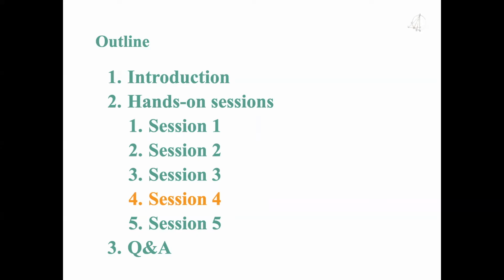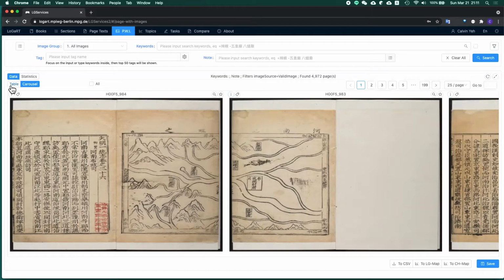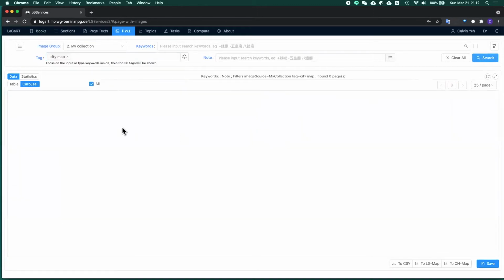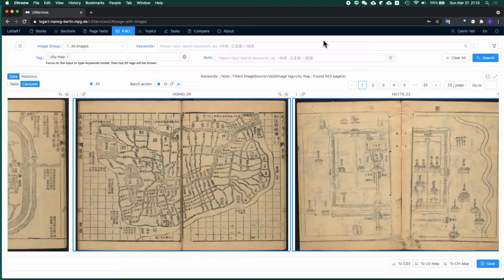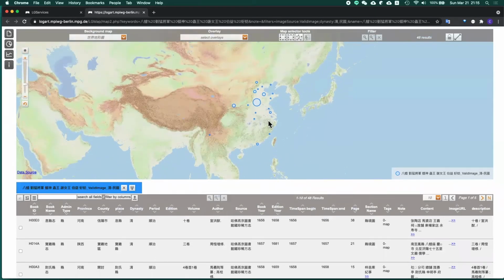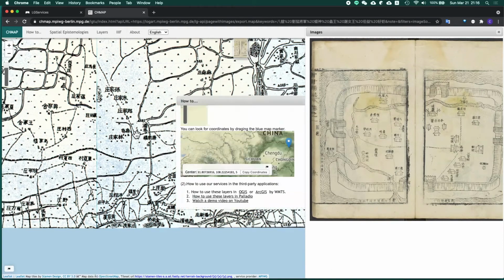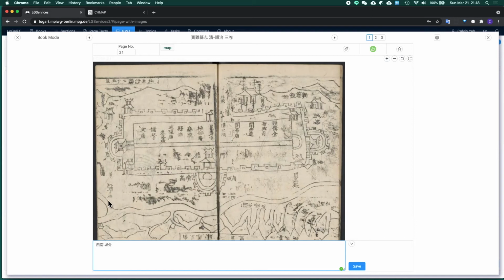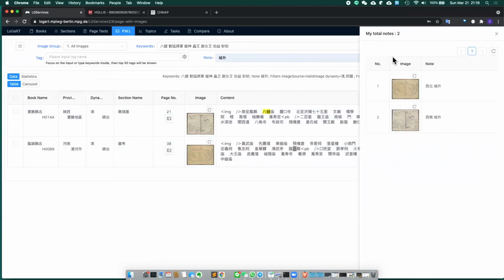Open LoGaRT WorkShop@AAS2021 - Hands-on Session 4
00:00 The search strategy for visual material.
00:52 Introducing P.W.I (Page with illustration) module.
01:09 Data carousel viewer in P.W.I.
01:28 Data table viewer in P.W.I.
01:44 If the data table alignment goes wrong.
01:55 Collect any illustration you want.
02:37 Search illustrations by tags
03:13 How many existing tags?
03:25 How do we tag illustrations?
04:11 All tags are public.
04:28 Tag vs Note (treat as a private tag)
04:45 Load saved search conditions (keywords search)
05:13 Preview geo-distribution of search results in LG-Map
05:41 Statistics  viewer in P.W.I.
05:59 Preview geo-distribution of search results in CH-Map
07:20 How do we make note on illustrations
09:11 Search illustrations by my notes and Display all my notes